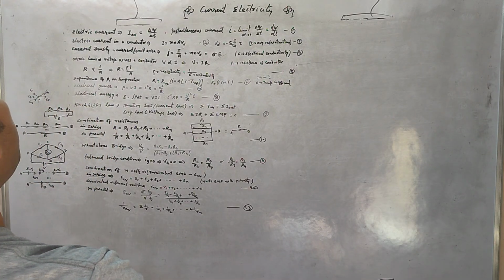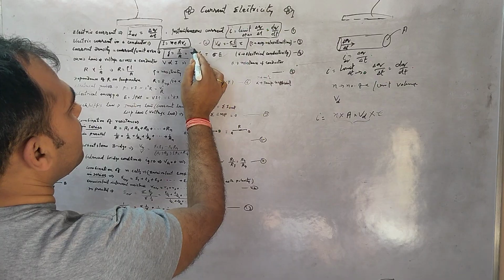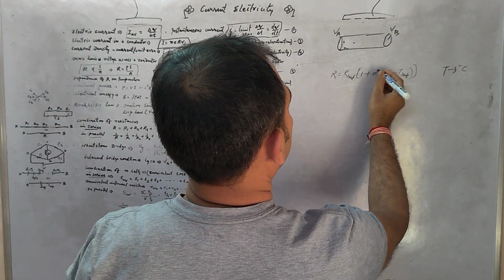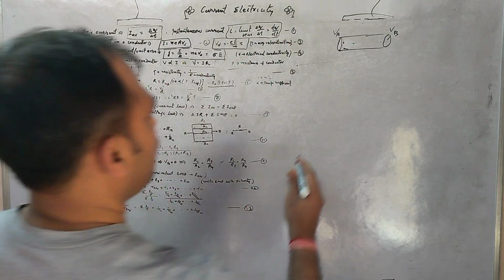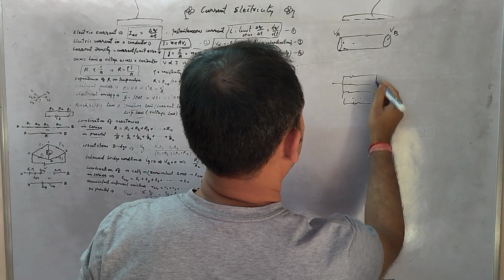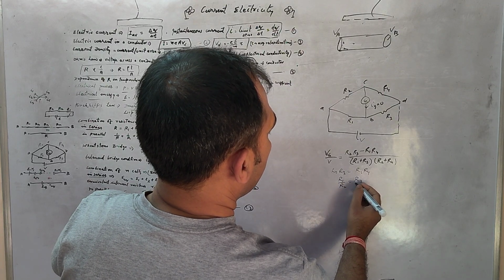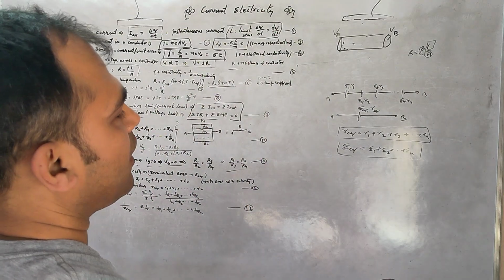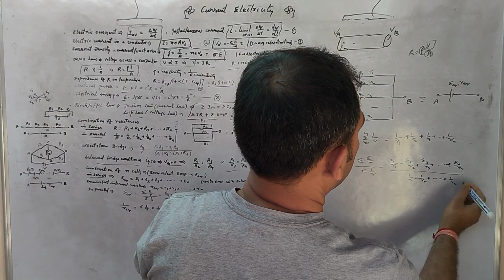super important topic formula physics iitjee neet cuet ncert electrodynamics revision